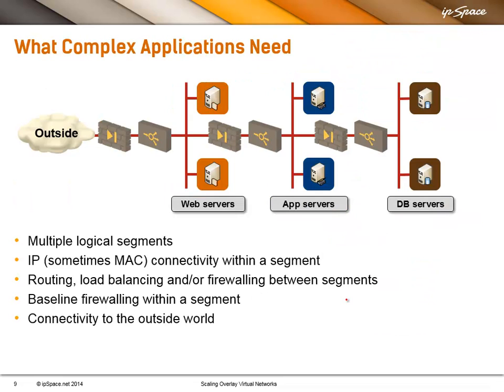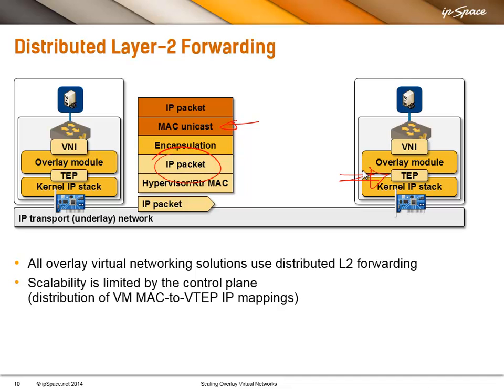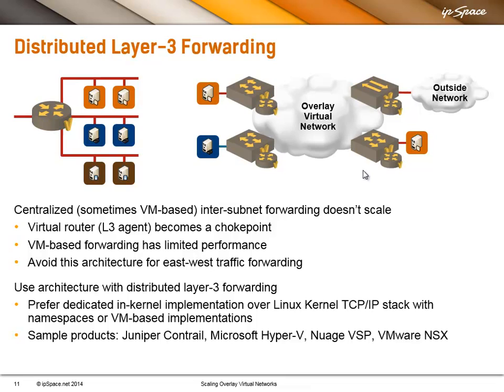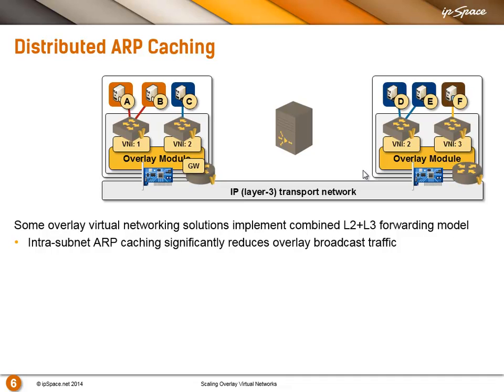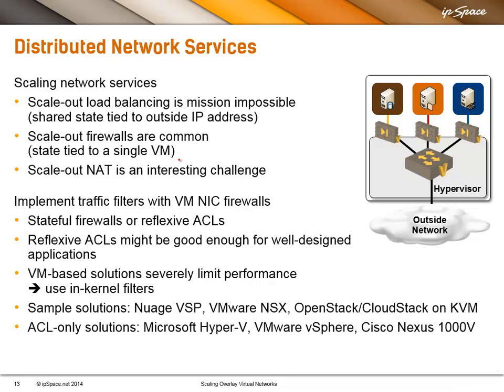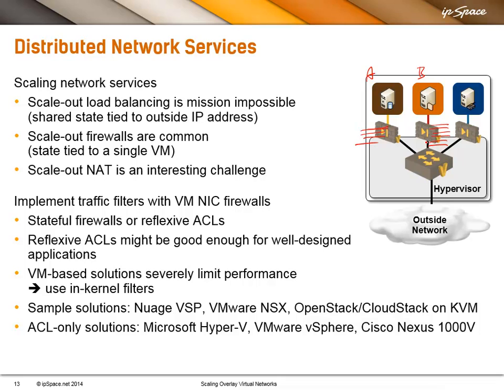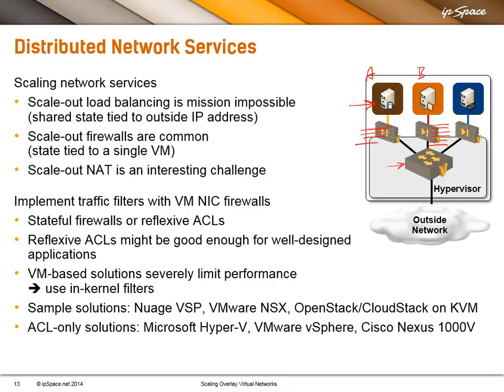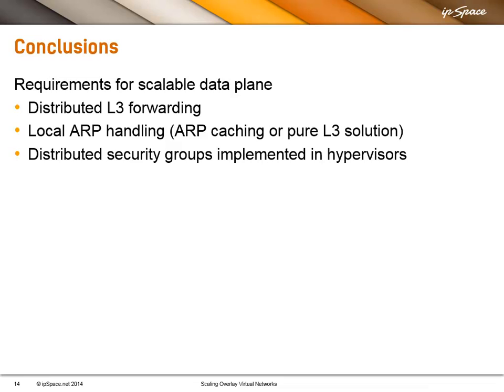Scaling Overlay Virtual Networks: Distributed Data Plane